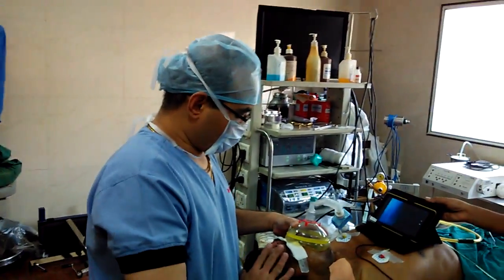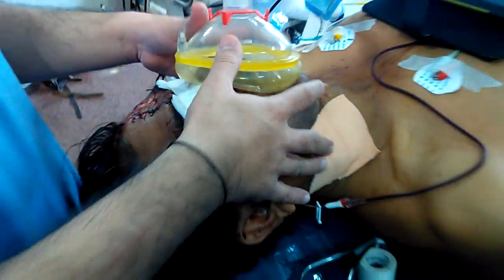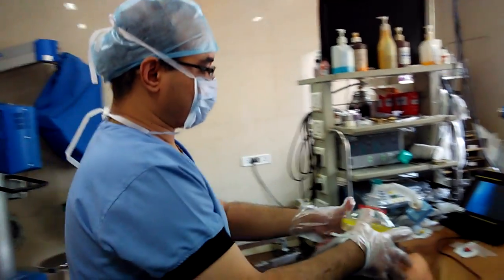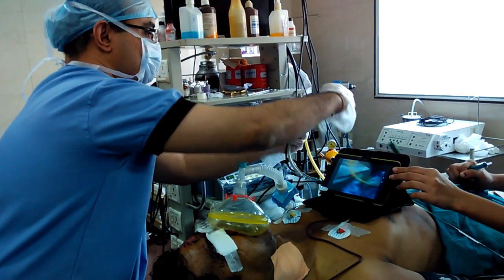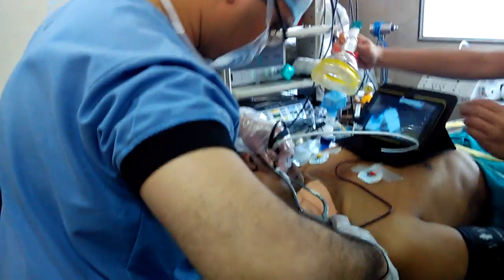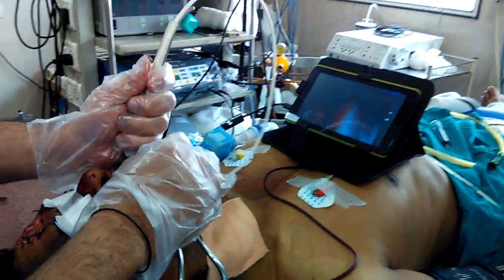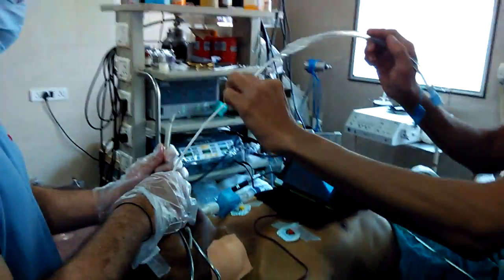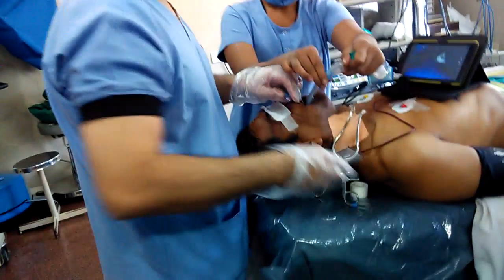Video Laryngosopic intubation polytrauma patient with broken teeth Mangal Dave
Medical video demonstrating intubation in a patient of polytrauma - broken teeth - potential difficult intubation made simpler with use of bougie insertion in our own design video laryngoscope. Also see no undue pressure is applied over teeth during entire proceudre.